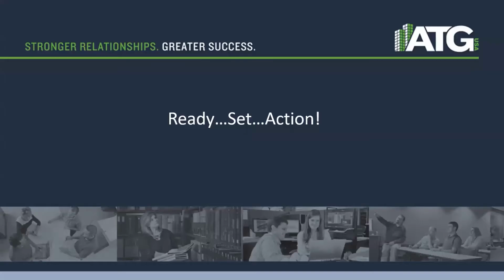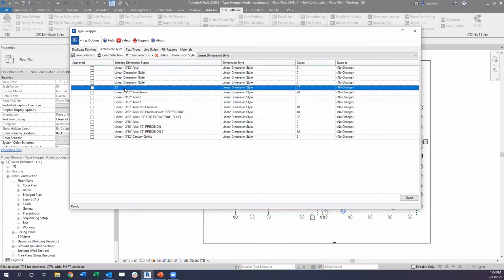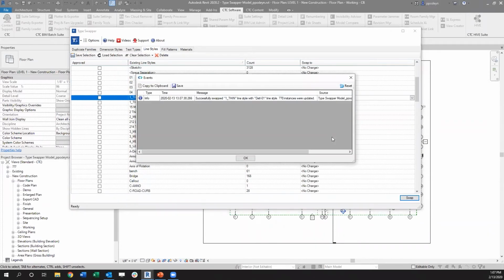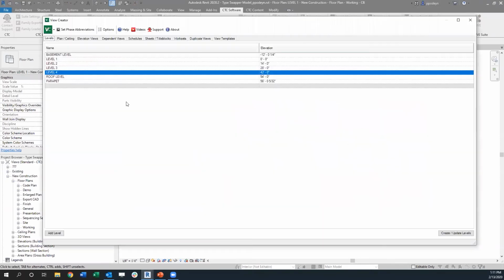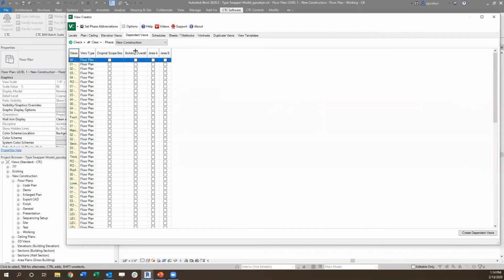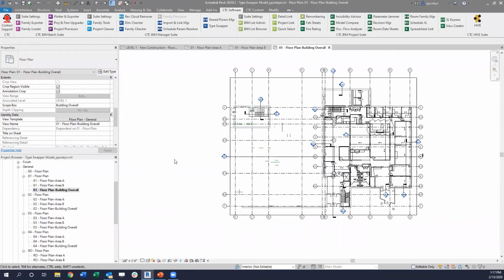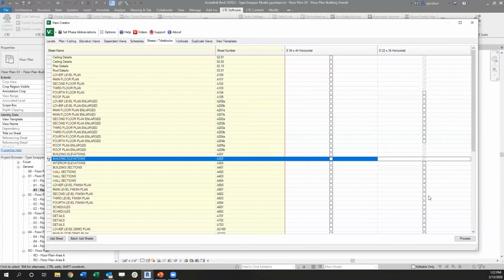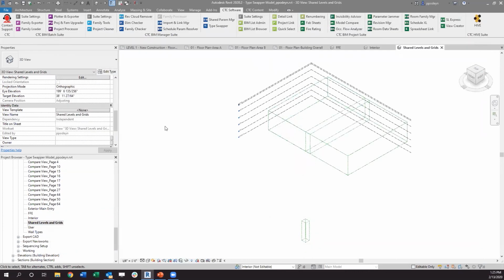Project Template and Revit Model Fitness with CTC BIM Manager Suite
Project templates over time can get overpopulated with unnecessary items especially if it was started from an existing project, had details and families pulled in from existing projects. Or maybe you’re starting a new template from an existing project and you want to swap and/or delete all those dimension styles or text styles to just one or two standardized styles. Creating views in your project can be a mundane and repetitive task, maybe you need to create a floor plan for five areas across three levels along with phasing. The amount of time to complete that for one user can be overwhelming for one user, what if I told you one user can complete all of that in a matter of minutes. In this webinar we’ll go over the type swapper and the view creator from CTC tools. I’ll show how you can use the type swapper to lean out your current project and/or project template by swapping and deleting unnecessary or redundant dimensions styles, text types and line styles to name a few. I’ll also show how to quickly create views in your project either using pre-defined scope boxes, using phases in your project or creating extra levels views for those levels. I’ll also show how to ensure your views are using the right view templates, and if not, how to correct it.

Learning Objectives
• Introduction to Type Swapper interface
• Convert various element types in a project to one or the correct types
• Create views across phases
• Ensure your views are associated to the correct view template

Webinar from Feb. 13, 2020, hosted by Architecture Technical Specialist Patrick Podeyn.